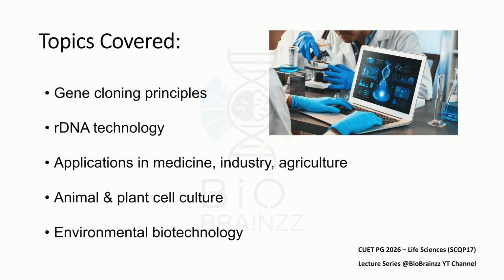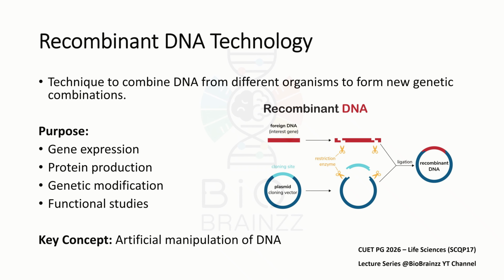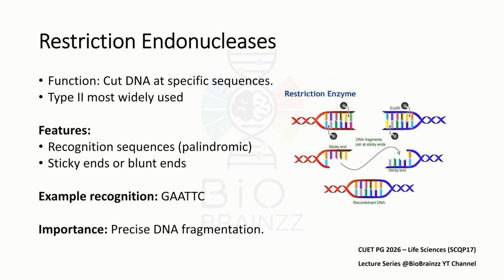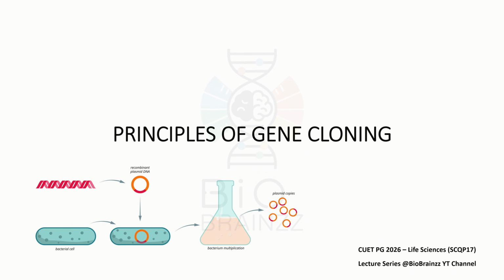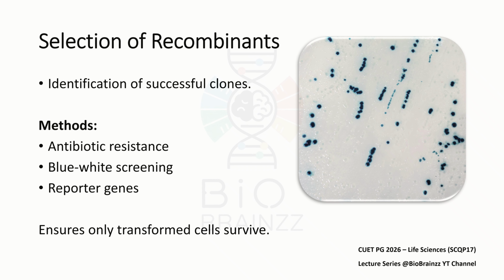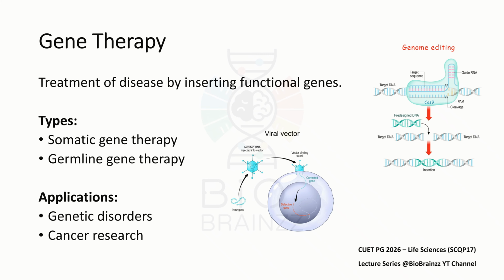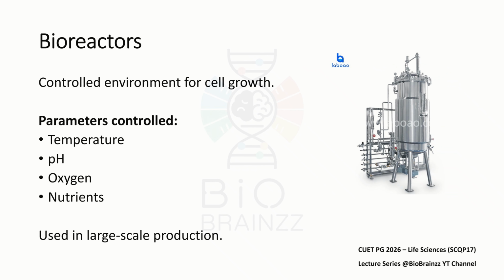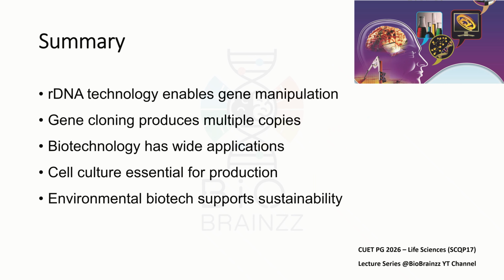UNI 4 - Biotechnology - CUET PG Life Science (SCQP17)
Welcome to this complete lecture on Unit 4: Biotechnology for CUET PG 2026 Life Sciences preparation @BioBrainzz

In this detailed and exam-oriented session, you will learn all major biotechnology concepts explained clearly and systematically to help you build strong fundamentals and score high in CUET PG Life Sciences.

This lecture strictly follows the CUET PG syllabus and focuses on conceptual understanding, important definitions, processes, and real-world applications of biotechnology.

📚 Topics Covered:
✔ Recombinant DNA Technology
✔ Principles of Gene Cloning
✔ Biotechnology in Medicine, Industry & Agriculture
✔ Plant Cell Culture & Animal Cell Culture
✔ Environmental Biotechnology
✔ Biosafety & Emerging Trends

🎯 This video is helpful for:
• CUET PG Life Sciences aspirants
• Biotechnology students
• Plant biotechnology learners
• Molecular biology exam preparation
• Competitive biology exams